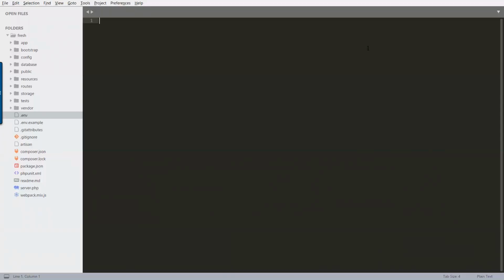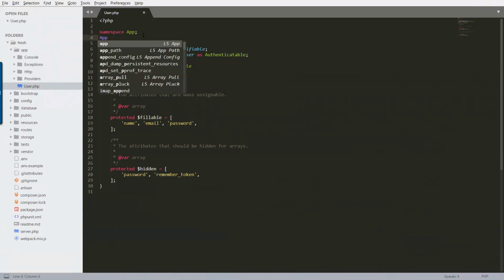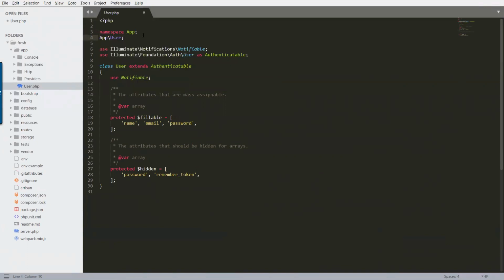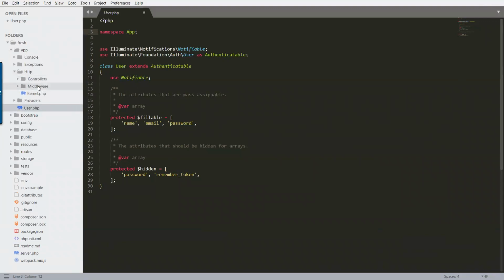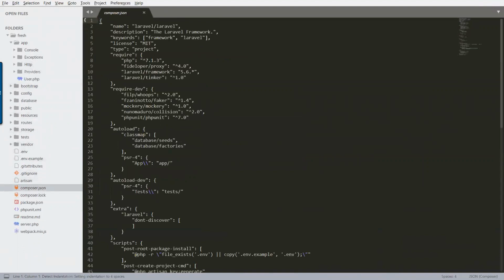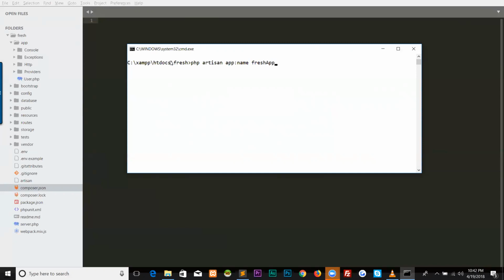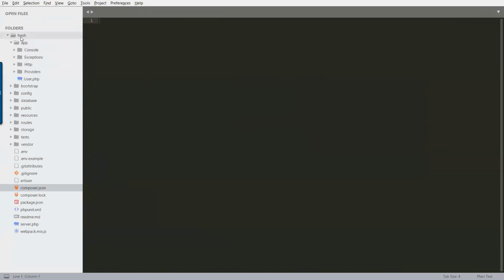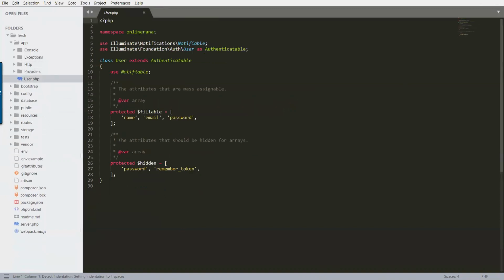Setting App Namespace